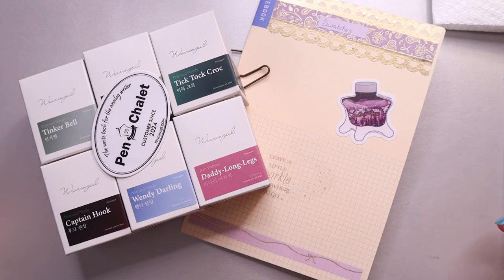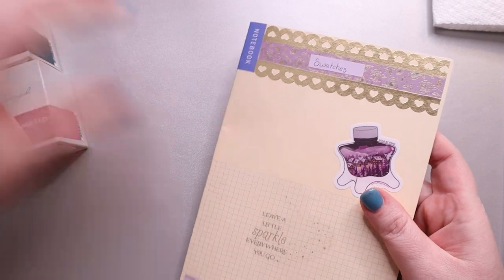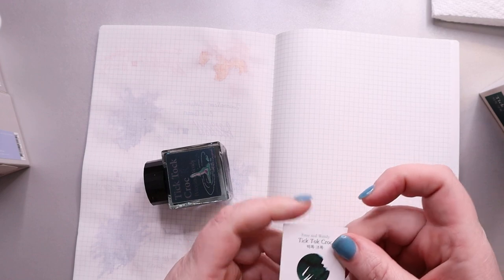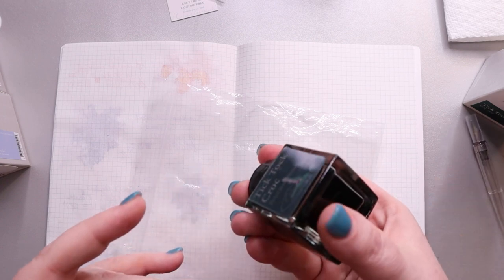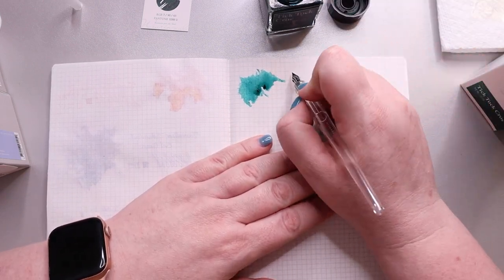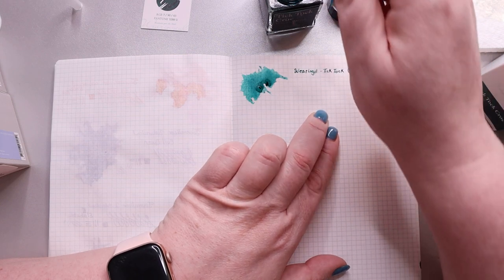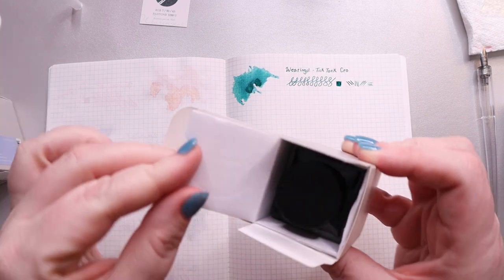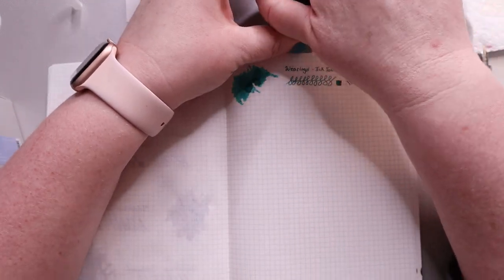New Wearingeul Peter and Wendy Ink Swatching: Six New Inks to Explore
I was so excited when Wearingeul released this new Ink collection themed after Peter Pan. There are five colors in this collection: Tick Tock Crock, Hook, Peter Pan, Tinkerbell, and Wendy. Each color is very unique and beautiful. Today I will adding each of these new fountain pen inks to my swatch book. First we will use the plastic bag method to make a beautiful ink swatch on my Tomoe River notebook to show off all the beautiful different qualities of each ink. Then I will use my Pilot dip pen to write out the name of the ink and do a few line samples to see how it performs. This is a really fun way to explore new inks.

0:00 Intro
2:50 Tick Tock Croc Ink
5:29 Peter Pan Ink
8:55 Tinkerbell Ink
11:37 Hook Ink
14:40 Wendy Ink
18:23 Collection Closeups
22:29 Daddy Long Legs Ink
26:43 Comparison swatches